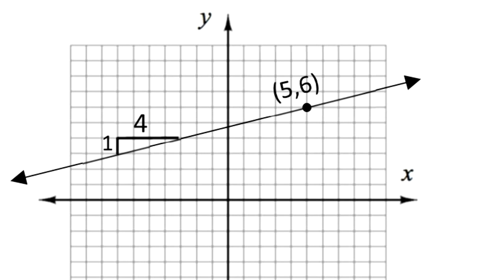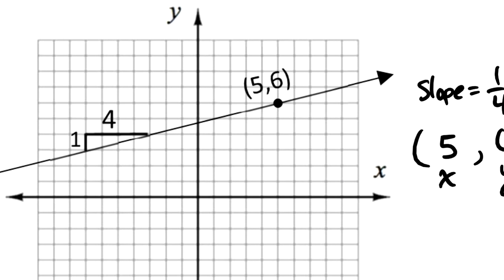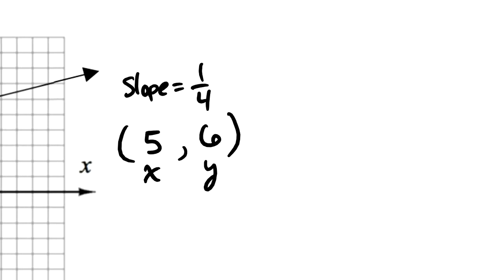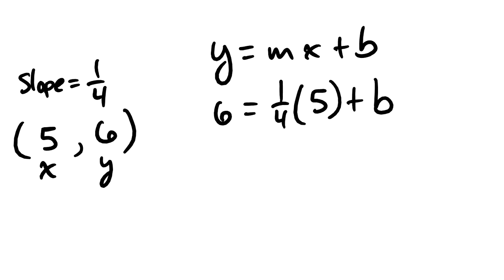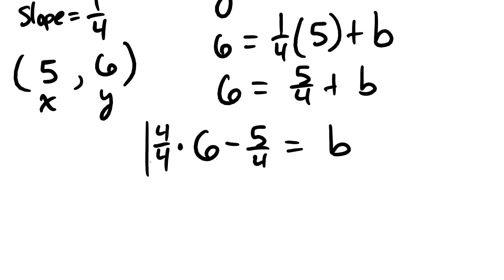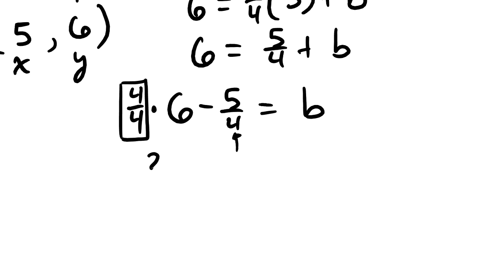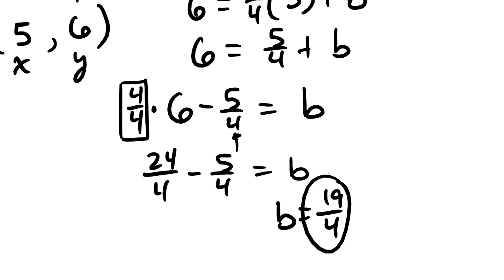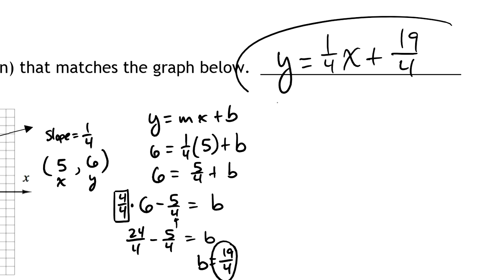H C2 T 10